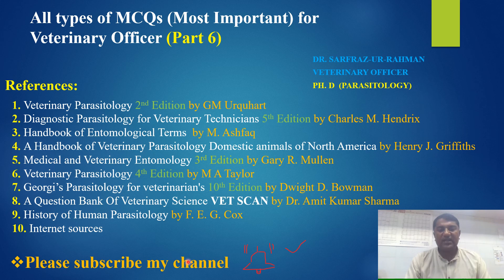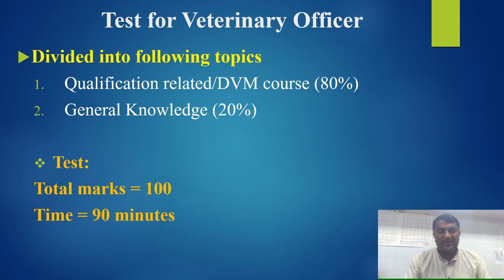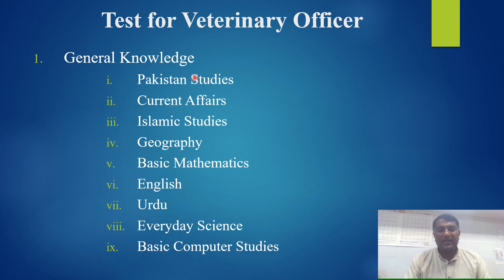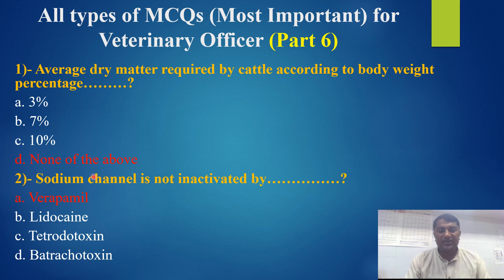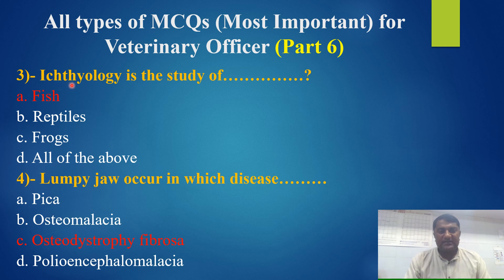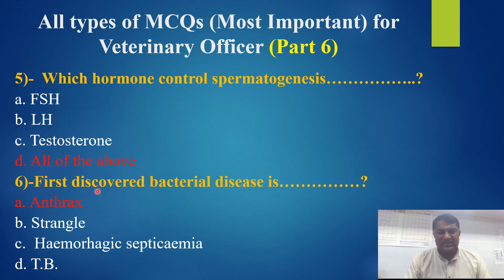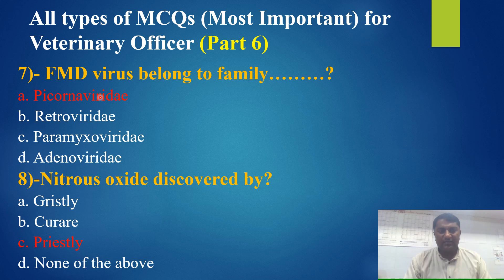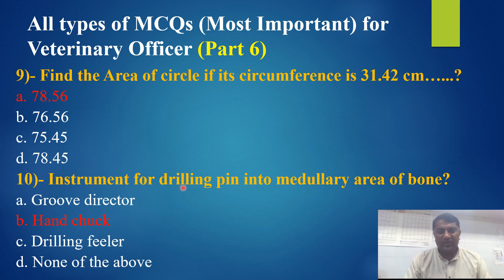All type of MCQs I MCQs Most Important for Veterinary Officer (Part 6)